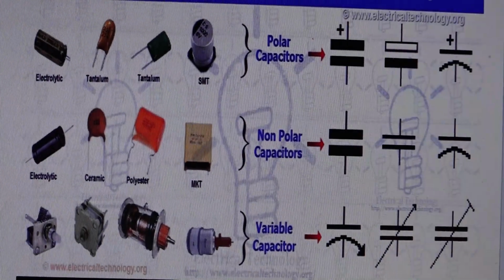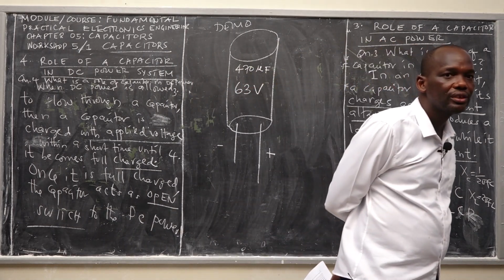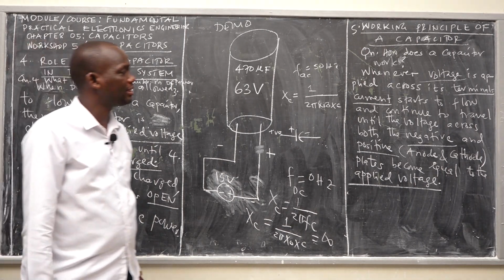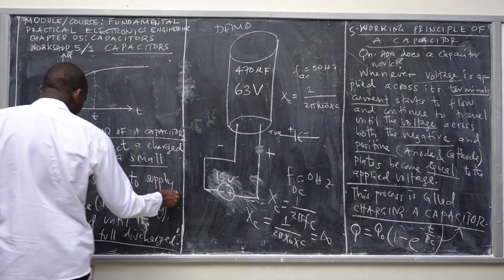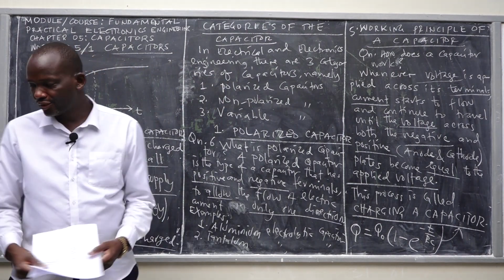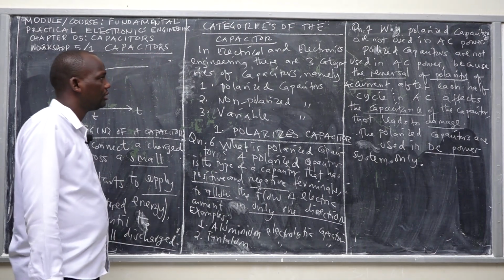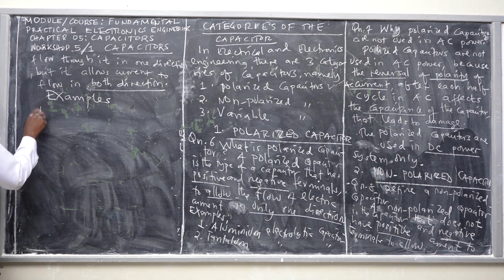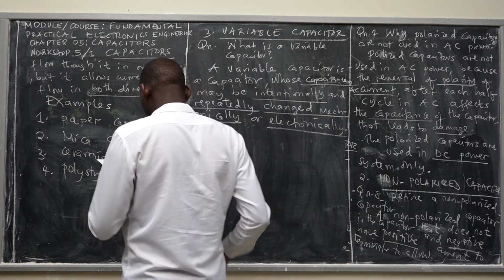LEC 1B | CAPACITORS | FUNDAMENTAL ELECTRONICS ENGINEERING | OLENJOLAIN